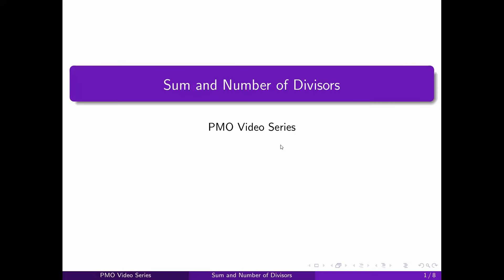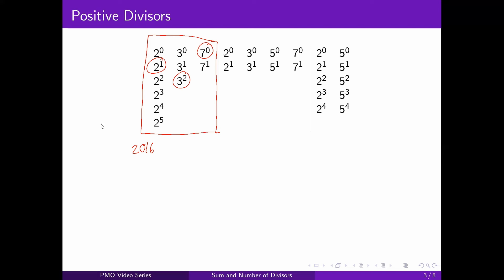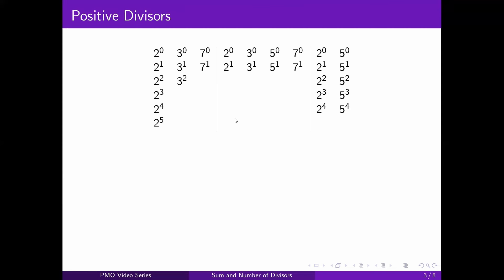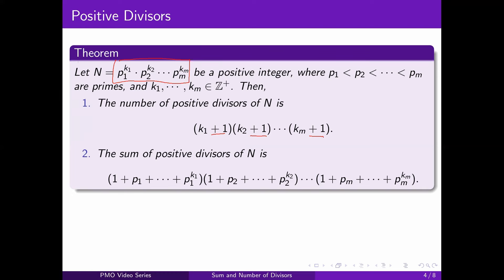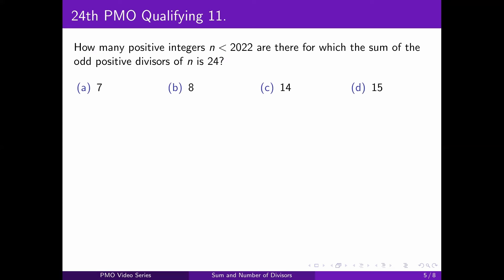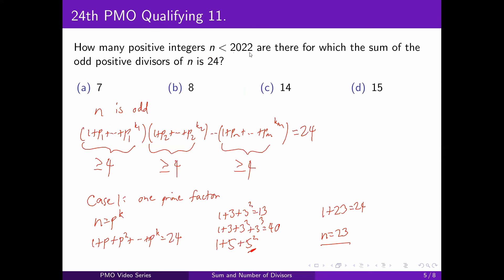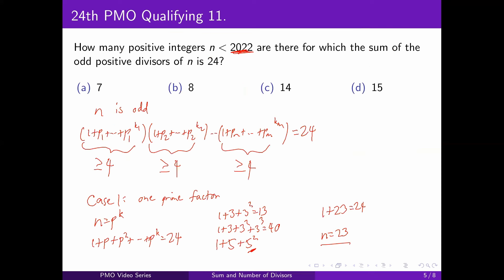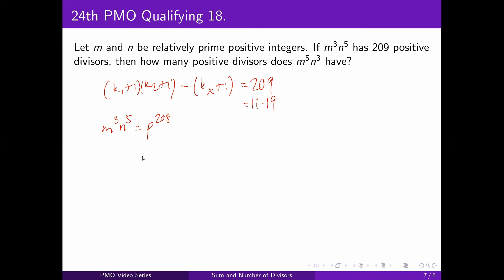[PMO Tutorial #21] Sum and Number of Divisors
How many (positive) divisors does 27 have, and what is their sum? Listing down the 4 divisors of 27 is easy enough, but what about bigger numbers with more factors like 202400? In this video, Immanuel Josiah Balete, silver medalist in the 2021 International Mathematical Olympiad, solves some challenging PMO problems involving the number of (positive) divisors of integers, and the sum of these divisors.

The PMO is a project of the Mathematical Society of the Philippines and the Department of Science and Technology - Science Education Institute